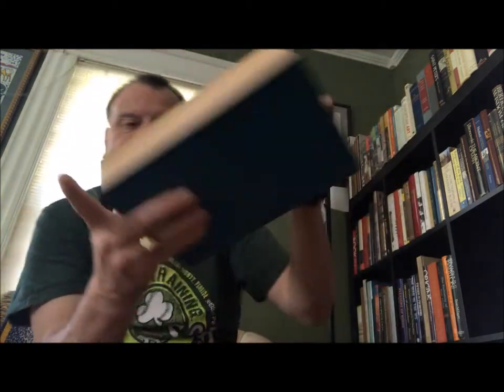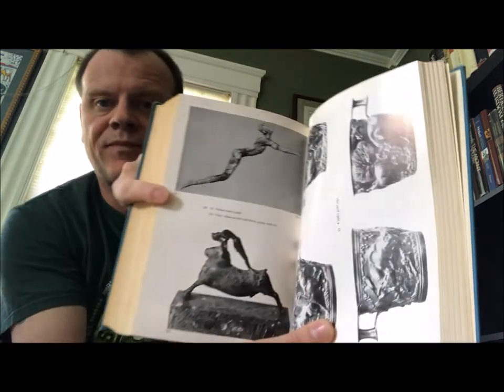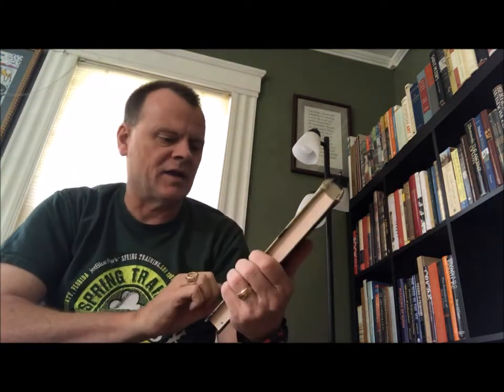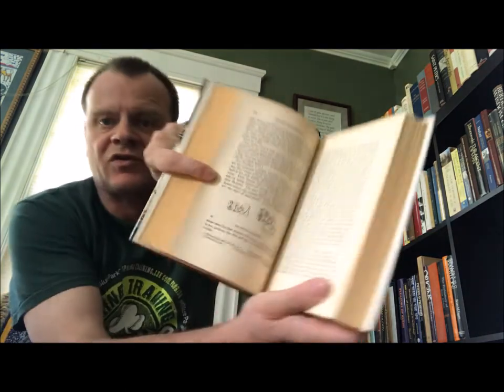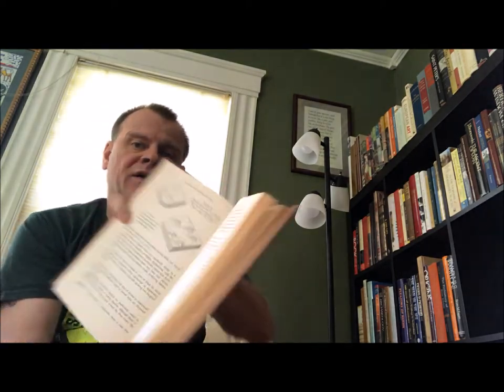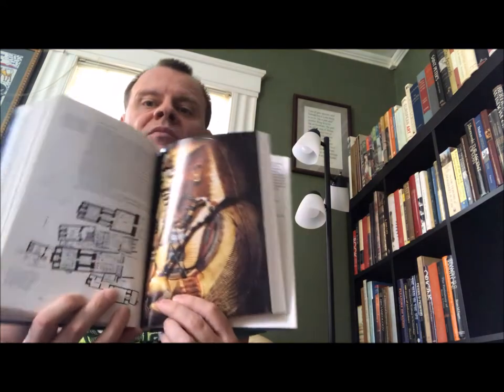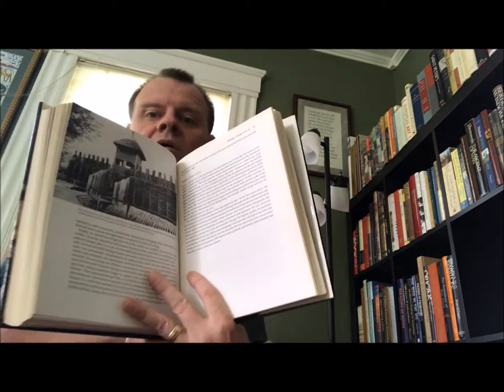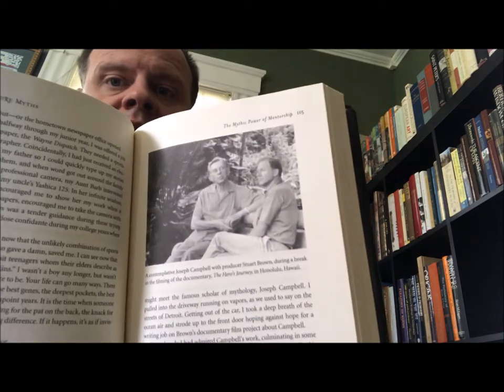Bookcase 4 Shelf 3 Part 3 Shelf Tour - More Archaeology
The shelf tour of archaeology books continues.